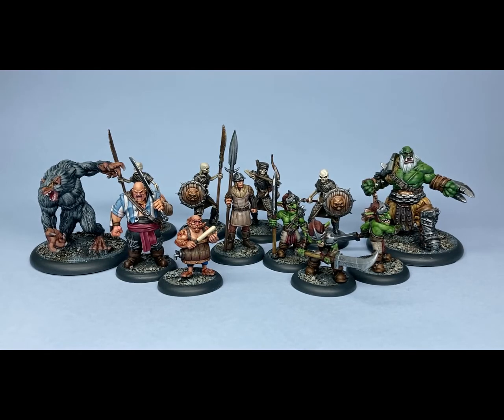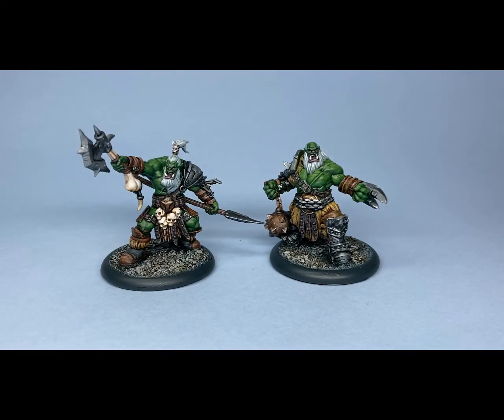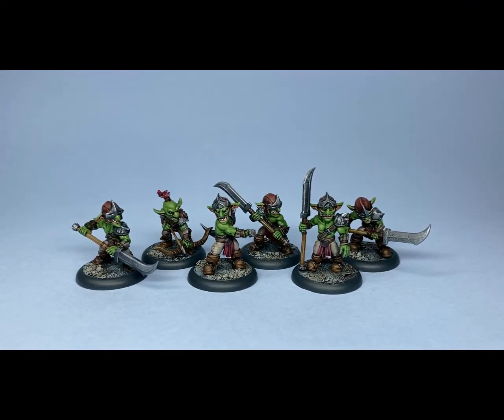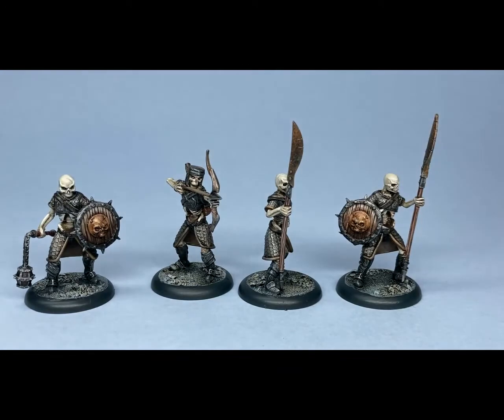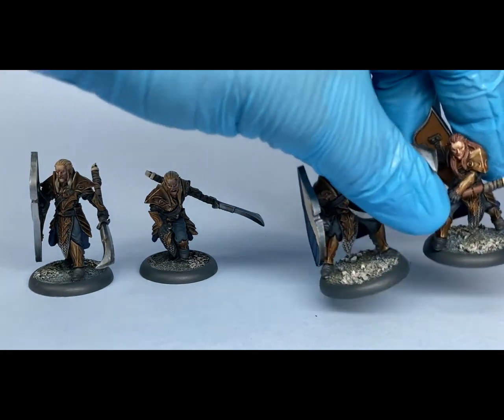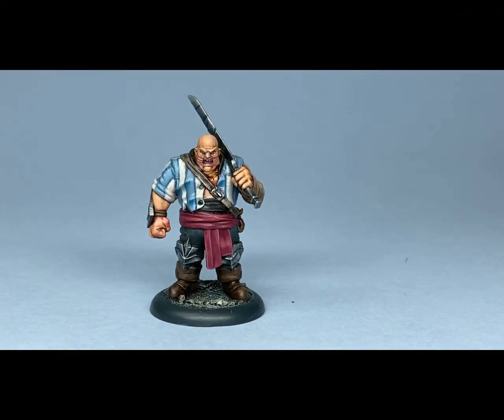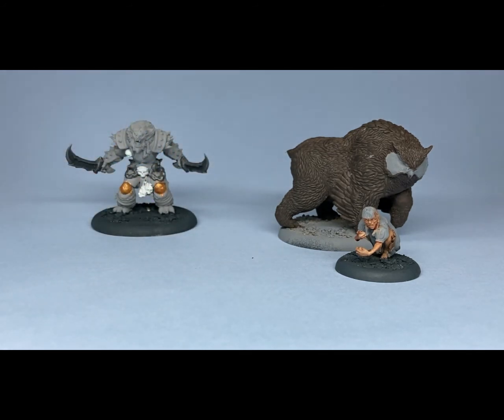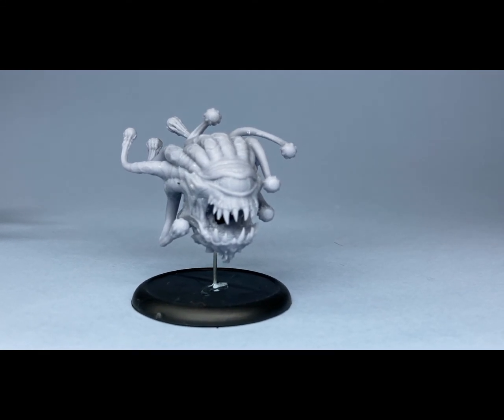D&D Project Update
Here's a quick video updateon about a new D&D project featuring a selection of minis from TytanTroll Miniatures.